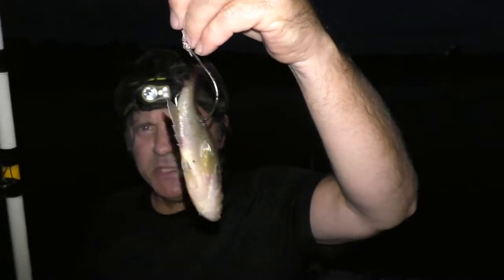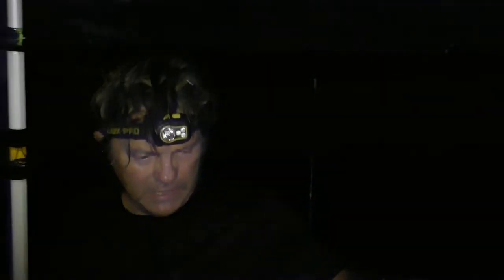Night of the dinks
I spent this covid night herding cats on the Tennessee river below Chickamauga dam.  What an fun adventure it turned out to be.